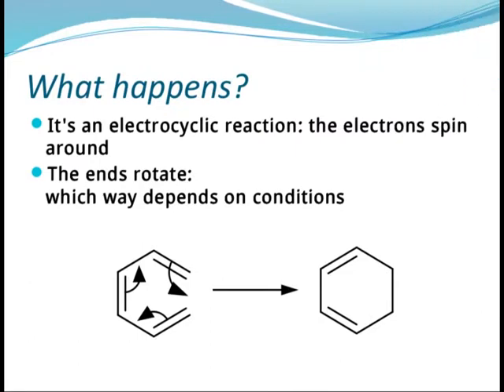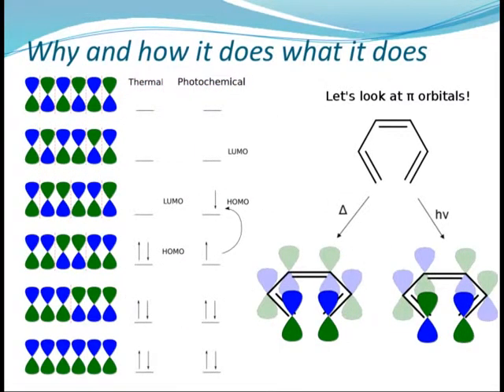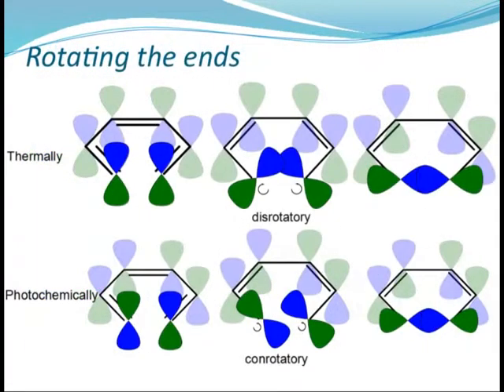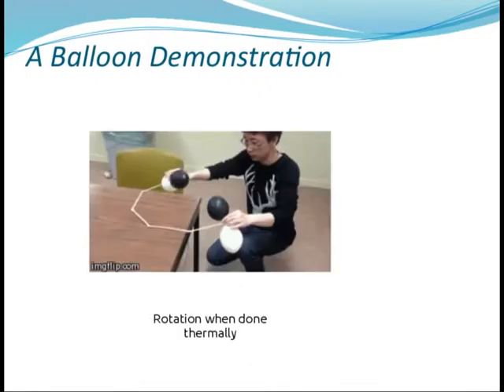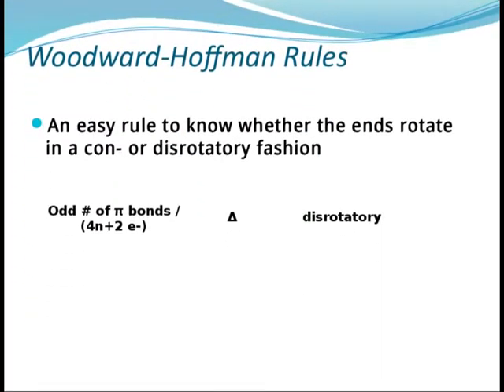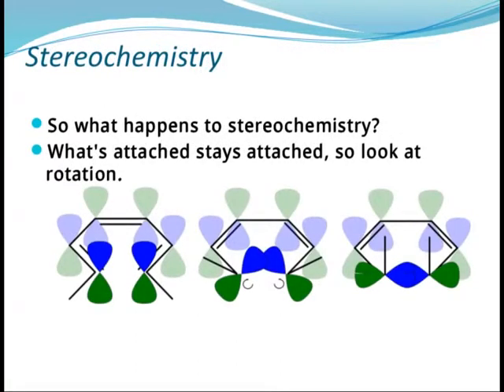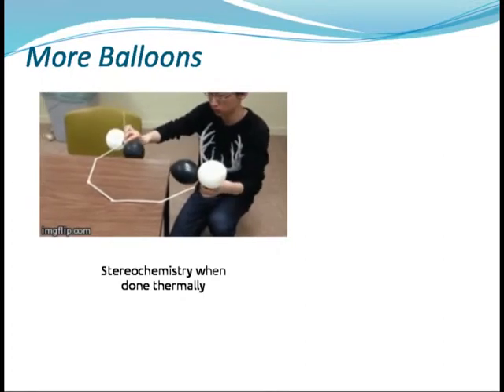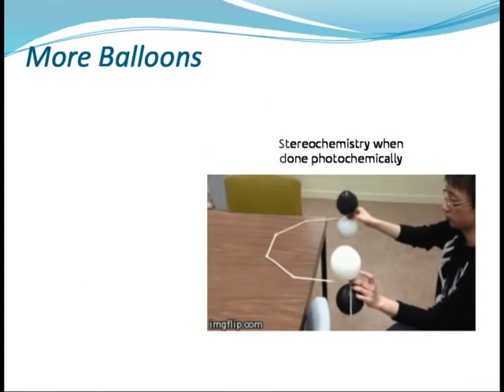Electrocyclic Ring Closure of 1,3,5-hexatriene - Trevor and Chris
A video lecture on the electrocyclic ring closure of 1,3,5-hexatriene: the result of two uncreative people doing a creative project.